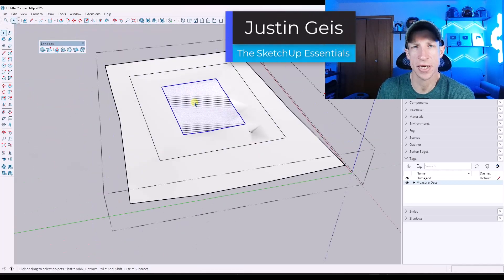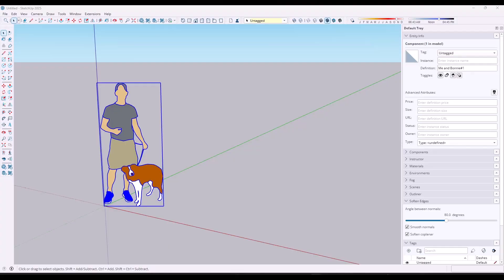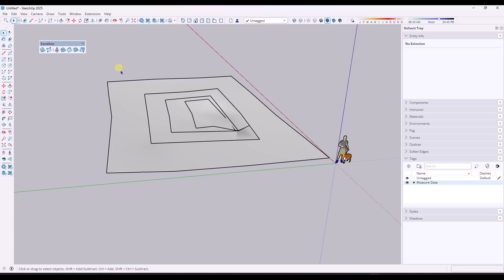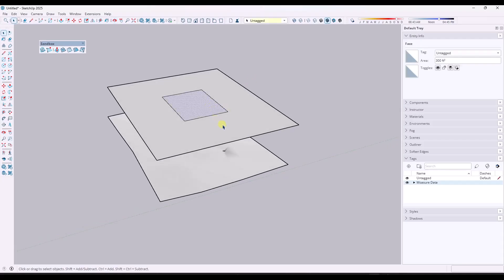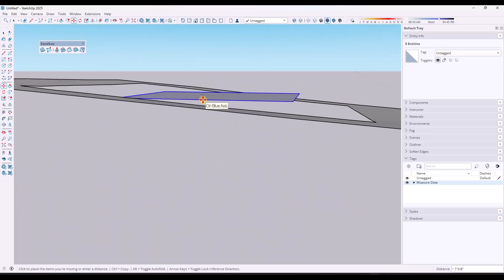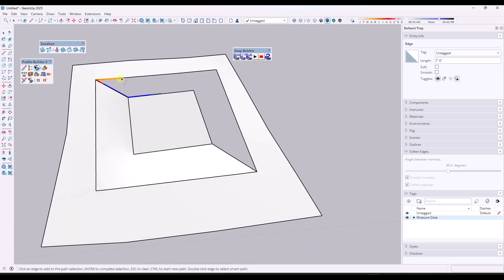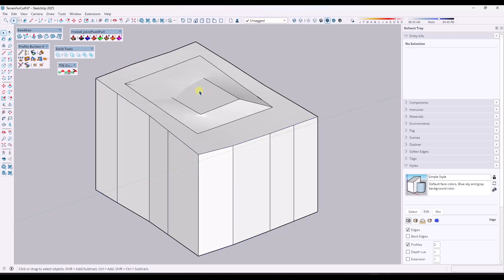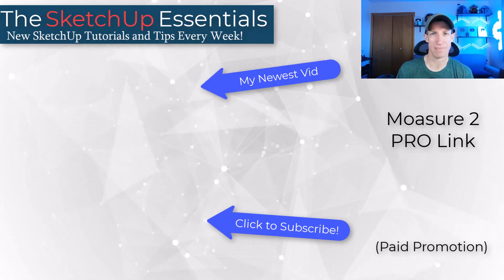How to Calculate CUT AND FILL for Sitework in SketchUp!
In this video, learn how to set up your SketchUp site models to calculate cut and fill quantities using the CutNFill extension from TIG! We'll use the Moasure 2 PRO to measure our existing grades, then we'll import that data into SketchUp, create our proposed grades, and calculate the required cut and fill earthwork quantities!

TIMESTAMPS
0:00 - Introduction
0:11 - Using the Moasure 2 PRO to gather existing grade information
0:50 - Measuring my site location
1:34 - Exporting DWG Info from Moasure 2 PRO to SketchUp
2:30 - Cleaning up the import
3:38 - Creating your existing surface from grades
4:30 - Proposed surface creation - flatwork base
7:10 - Adding the proposed building pad
8:04 - Adding sloping from pad to existing grades
9:56 - Setting up grades for Cut Fill Calculation with the CutNFill extension
11:21 - Using CutNFill to calculate cut, fill, and totals